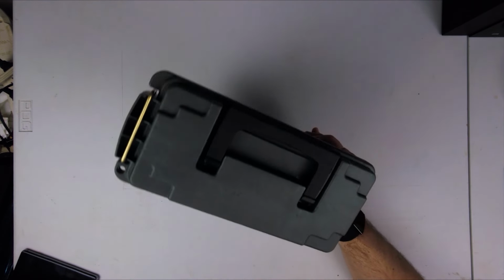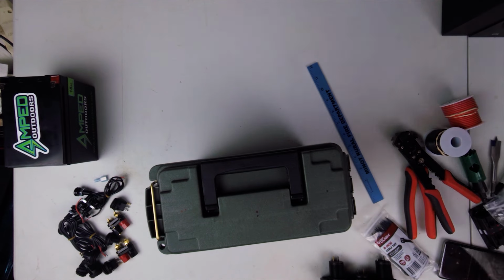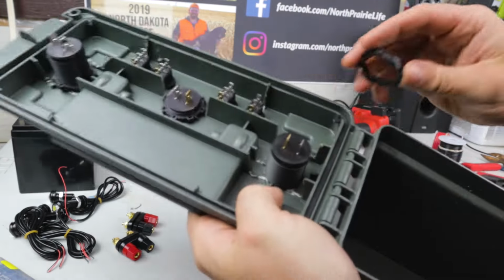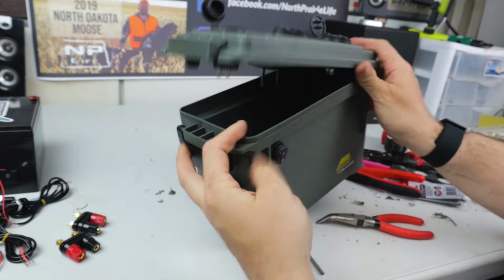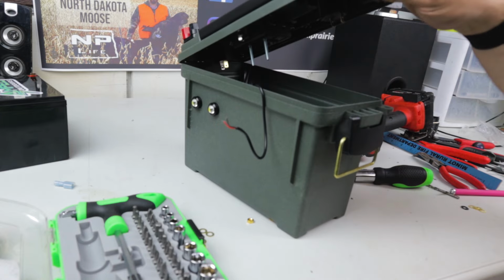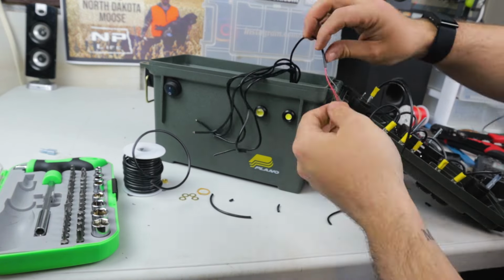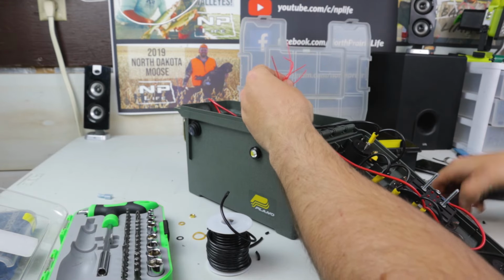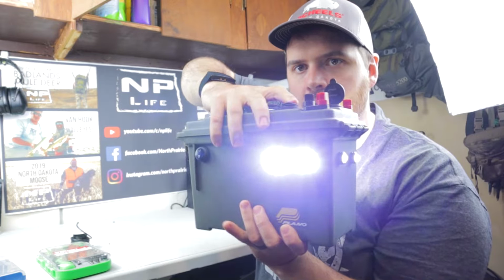DIY Lithium Power Box Build | 18ah Portable Charging Station | NPLife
What's up guys?  It is way too cold outside to go fishing, so I decided to do a little DIY project.  Today we're building a portable Lithium Power Box!
Materials list.
Plano Molding Small Field Ammo Case
18ah Amped Outdoors Lithium Battery
Ice Hole Power DIY power box components kit w/ 6 way LED fuse block
-Kit includes:
-- Voltmeter
--USB Port
--Cigarette Lighter Port
--5 switches
--2 Banana Posts
--6 Eagle Eye Lights
--6 Way LED Fuse Block

Wiring Components
-6 blue ring terminals
-25 blue 16-18 female quick disconnects
- 7 larger 12-14 female quick connect
- 1 huge 10 guage wire female quick connect
- 5 5amp fuses
- 5 3amp fuses
-small zip ties
-2 machine screws

Tools
Stripping Pliers
Crimping Pliers
Scalpel
1 1/8 inch cutting bit
¾ inch drill bit
Small Socket Set
Drill